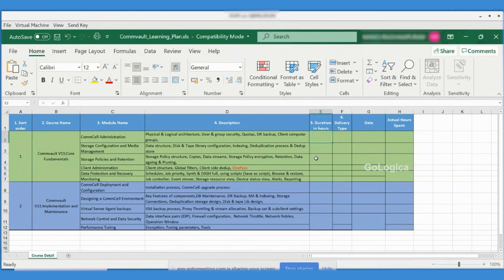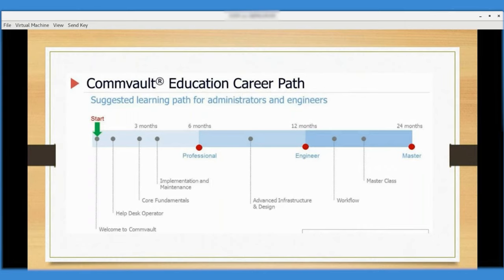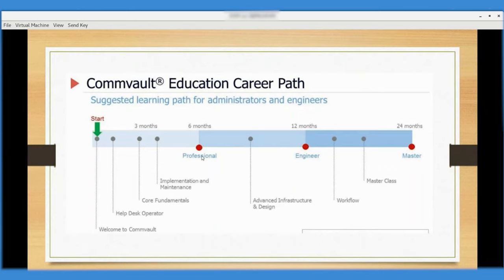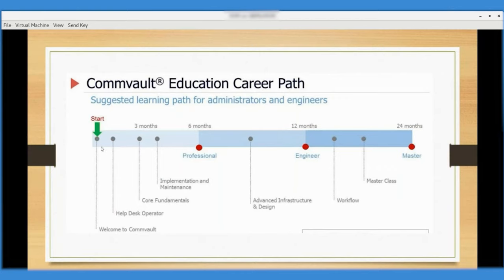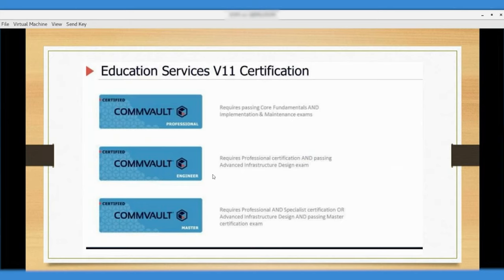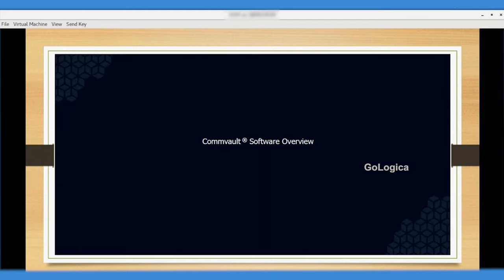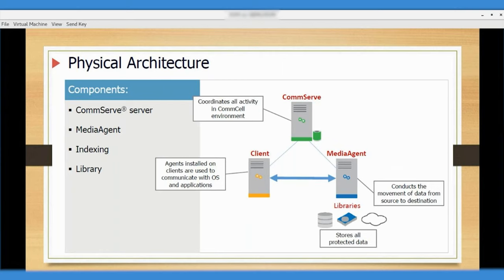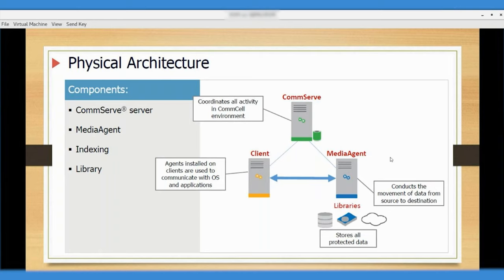CommVault Basics Demo session || CommVault Fundamentals || CommVault Training|| GoLogica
CommVault Basics & Core Fundamentals Demo Session || CommVault Basics & Core Fundamentals Certification Course || CommVault Basics & Core Fundamentals Course || GoLogica Technologies Pvt Ltd || GoLogica CommVault Basics & Core Fundamentals Training

"🔍 Watch out for GoLogica's Free Demo Session’s 🌐

"Empower Your Data Management: GoLogica CommVault Basics & Core Fundamentals Demo Session!"

Description:
🌐 Ready to take control of your data? Join GoLogica's exclusive CommVault Basics & Core Fundamentals Demo Session and delve into the world of CommVault, the advanced data management platform that streamlines backup, recovery, and data protection! 🚀

🔍 What is CommVault?
CommVault is an industry-leading data management solution that simplifies and automates critical processes such as backup, recovery, and data protection. Whether you're an IT professional, data administrator, or tech enthusiast, this Demo Session is your gateway to understanding the basics and core fundamentals of CommVault.

🚀 Why CommVault with GoLogica?
At GoLogica, we're committed to staying at the forefront of technology, and CommVault is a game-changer in the realm of data management. Our expert trainers will guide you through the basics and core fundamentals of CommVault, showcasing its features, applications, and how it transforms the data management landscape.

📚 Key Session Highlights:

Introduction to CommVault: Understand the fundamentals and importance of data management.
Core Fundamentals: Explore essential tools and features within CommVault.
Applications: Learn how CommVault simplifies data backup, recovery, and protection processes.
Live Demo: Witness the practical application of CommVault in real-world scenarios.
Q&A Session: Get your queries answered by our expert trainers.

🔧 Hands-On Experience:
Immerse yourself in a live demonstration of CommVault, where you'll witness the platform's core fundamentals in action. Gain practical insights into how CommVault simplifies complex data management challenges.

🌟 Why Attend?
Explore how CommVault transforms data management processes.
Witness the power of core fundamentals in real-world scenarios.
Learn about the practical applications of CommVault for streamlined data backup and recovery.
Engage with our expert trainers during the live Q&A session.

Don't miss this opportunity to explore the future of data management with GoLogica! Elevate your understanding and harness the power of CommVault for efficient and effective data protection.

👍 Enroll for GoLogica CommVault Basics & Core Fundamentals Training